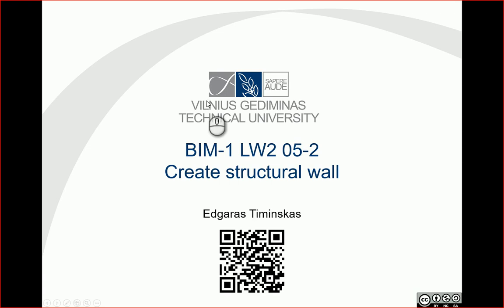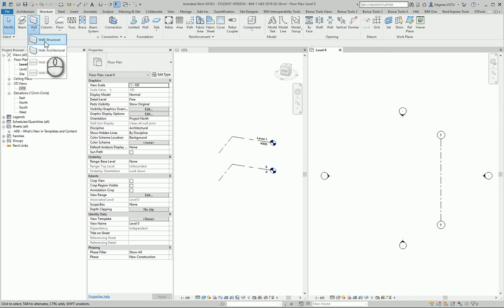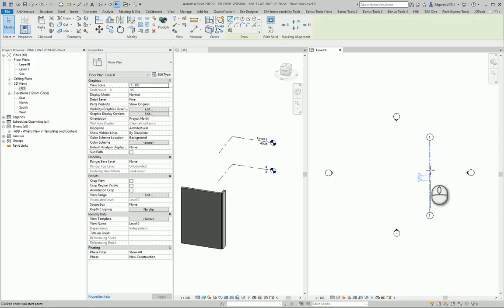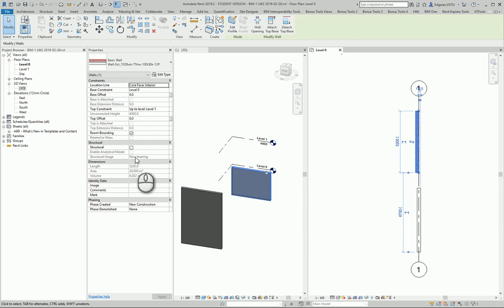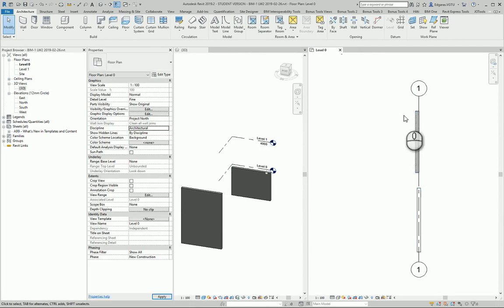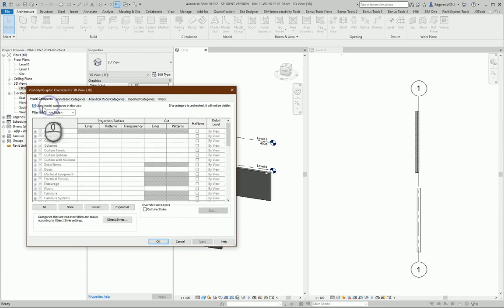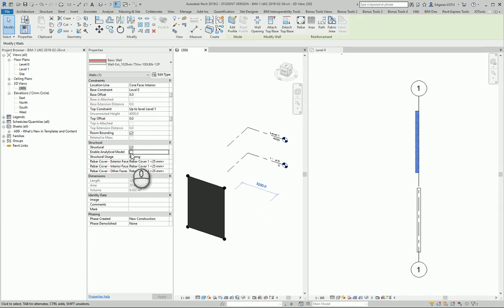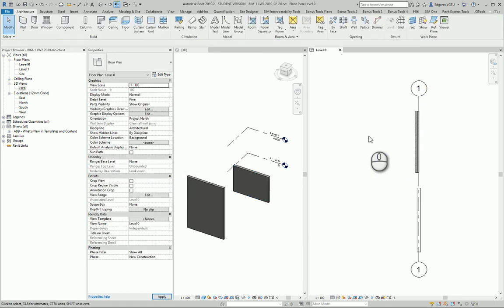0205-2 RevitTraining Revit Create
Products
Version: 2019

Hello everyone! In this tutorial, I'm diving into the essentials of creating structural walls in Revit. Whether you're a beginner or looking to refine your BIM skills, this RevitTraining video is perfect for you. I'll walk you through the step-by-step process of activating Revit and using the tools available in the architecture and structure sections to create and manage structural walls. You'll learn how to differentiate between architecture and structural walls, convert them, and set up various properties like analytical models and structure usage. Don't miss out on understanding key concepts such as structure settings, check marks, and rebar cover settings. This video is packed with practical tips and insights to enhance your Revit proficiency.

👷 What you'll learn:
 • How to activate Revit and navigate to the necessary tools for creating structural walls.
 • The difference between architecture walls and structural walls.
 • Step-by-step process to create a structural wall in Revit.
 • How to convert an architecture wall to a structural wall.
 • Understanding structure settings and how to use them.
 • How to manage analytical model settings for structural walls.
 • Setting up structure usage and rebar cover settings for your structural walls.

00:00 Introduction
00:07 Activating Revit
00:13 Creating Structural Walls Using Architecture Tools
00:28 Selecting Walls in Structure Location
00:31 Differentiating Between Architecture and Structure Walls
00:49 Creating a Structural Wall
00:53 Converting Architecture Wall to Structural Wall
01:00 Structure Settings and Check Marks
01:14 Visibility in Structure Discipline
01:49 Using Walls in Analytical Models
02:01 Turning on Model Elements and Selecting Analytical Objects
02:17 Changing Wall to Non-Analytical
02:45 Structure Usage and Rebar Cover Settings